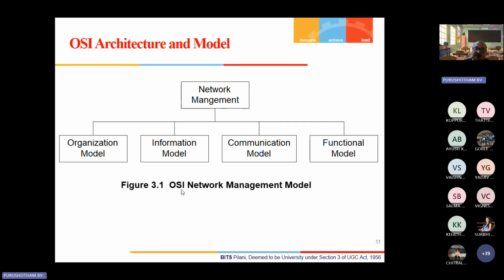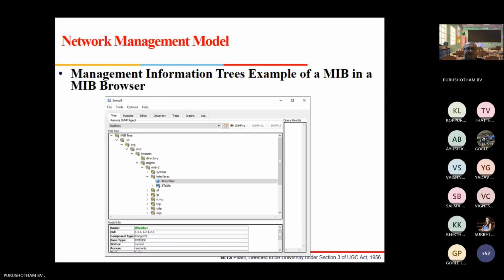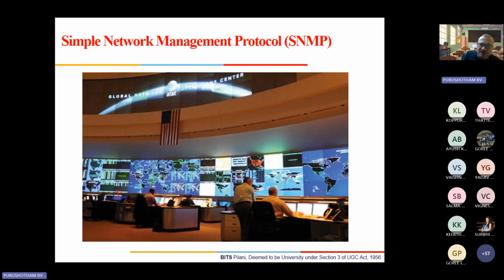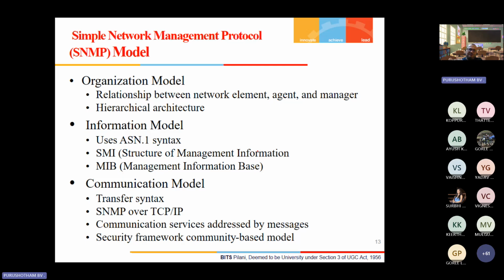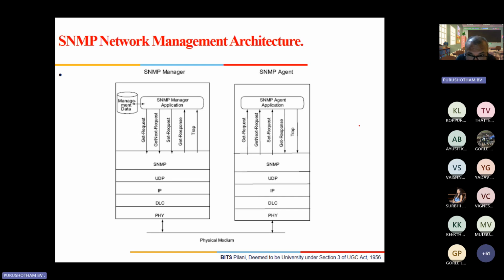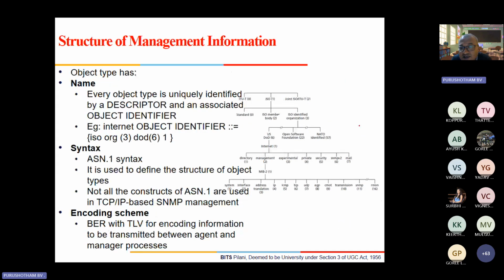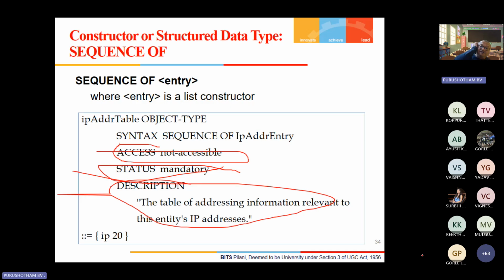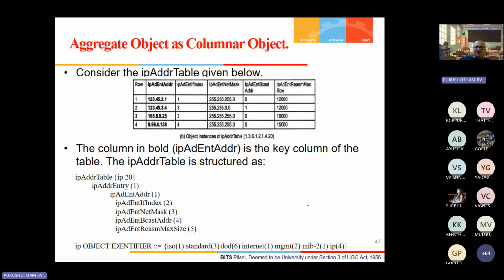Telecom Network Management CS04